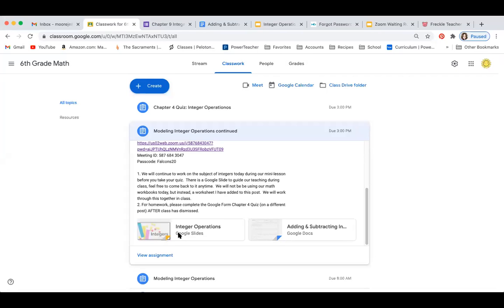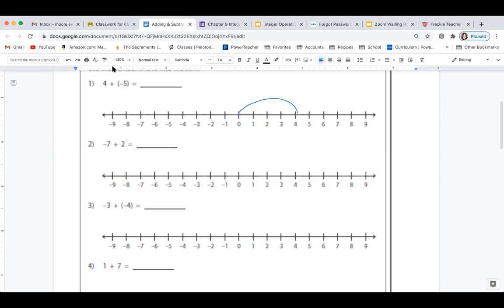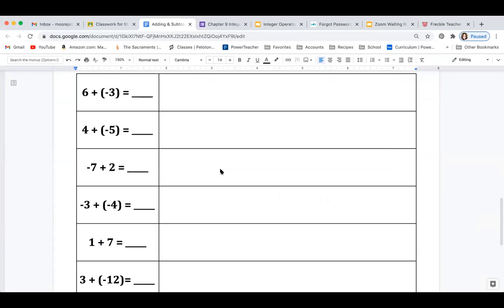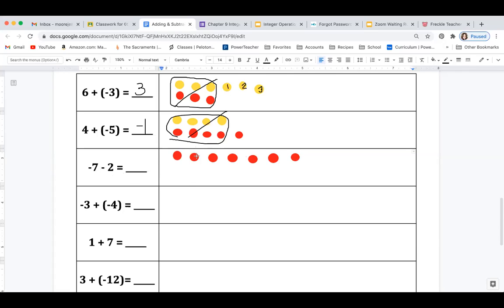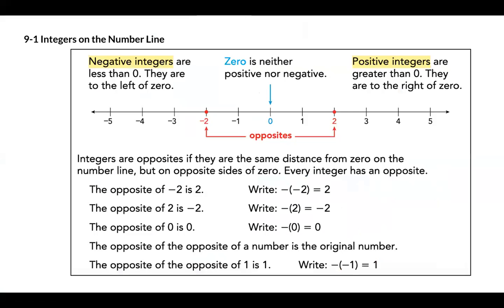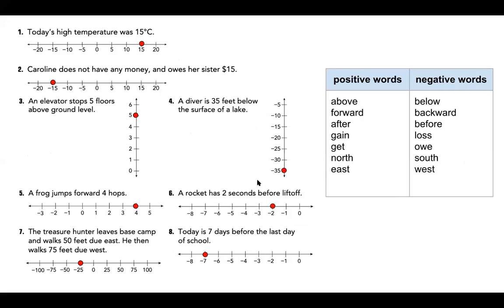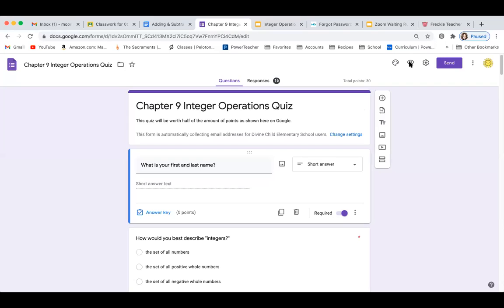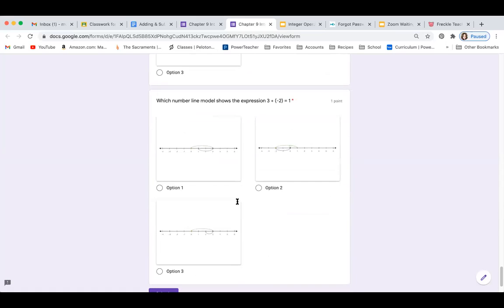6th Grade Math: "Modeling Integer Operations" continued